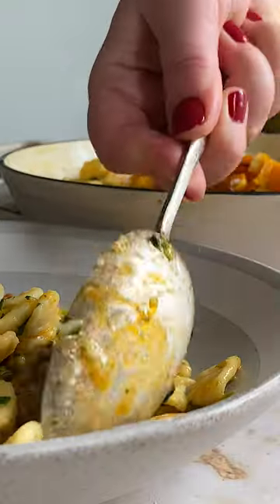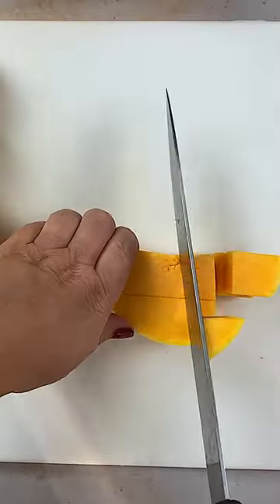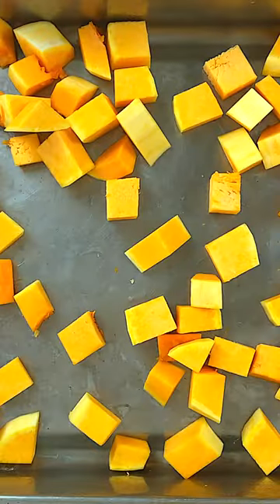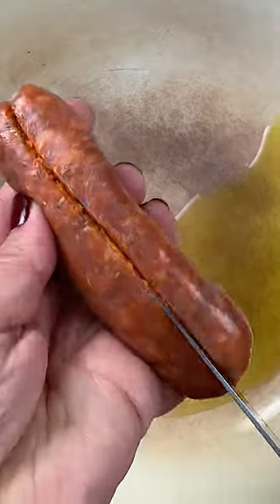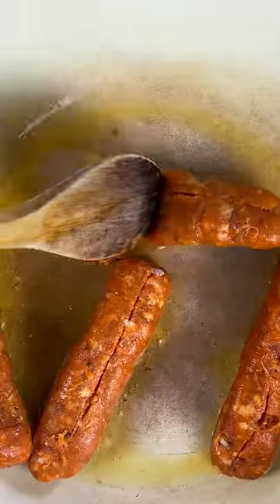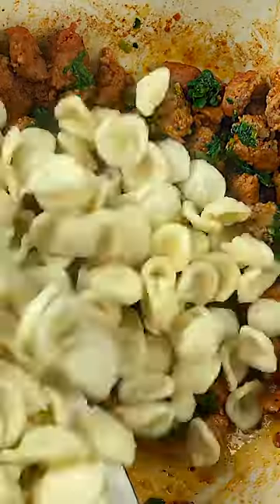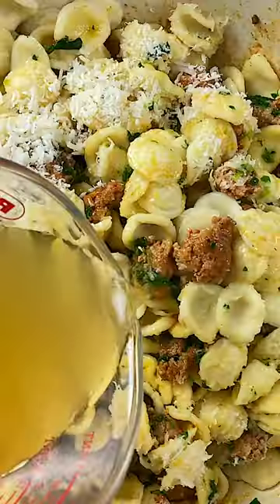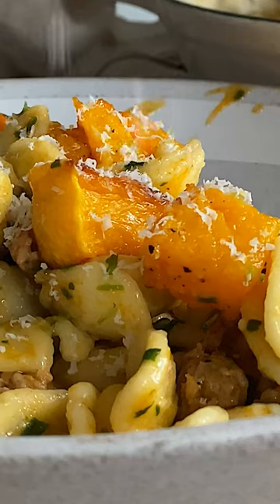Orecchiette with Chorizo and Butternut Squash | How to Make Orecchiette with Sausage in Minutes!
Delicious orecchiette pasta with a spicy chorizo sausage, spinach and roasted butternut squash in a creamy Parmesan sauce. This recipe is going to become your next favourite!

Shaped to resemble little ears orecchiette pasta is one of my favorites. I absolutely love its thicker texture as it stays al dente even on the following day. Orecchiette is perfect for leftovers!

INGREDIENTS
450g/1/2 butternut squash 3.5 cups cubed
salt
3 tbsp olive oil divided
400g/1 lbs raw chorizo sausage 6 sausages
1-2 cloves garlic
2 cubes/1/2 cup frozen spinach
1 lbs orecchiette pasta or pasta shells
350 ml/1 ¼ cups chicken stock
50 g/1/2 cup freshly grated Parmesan